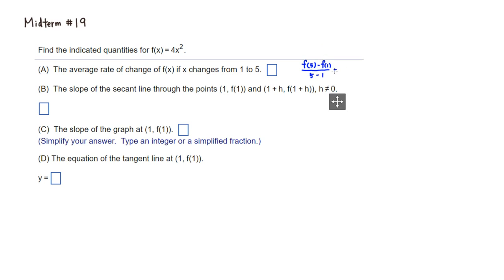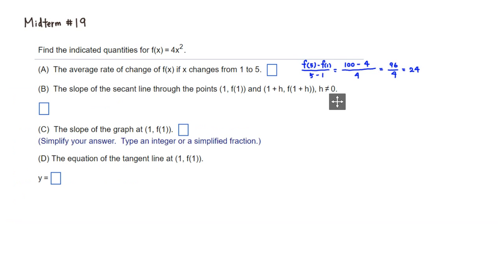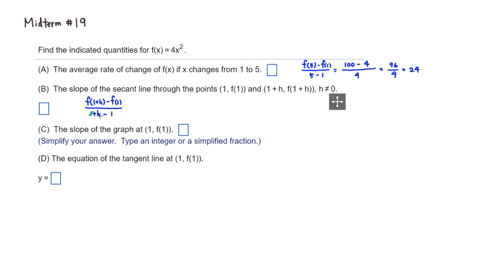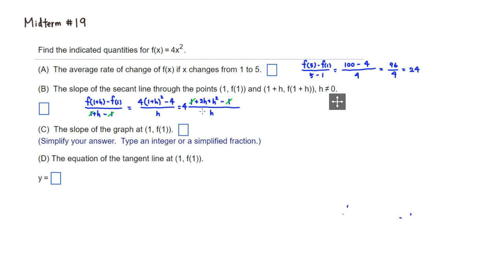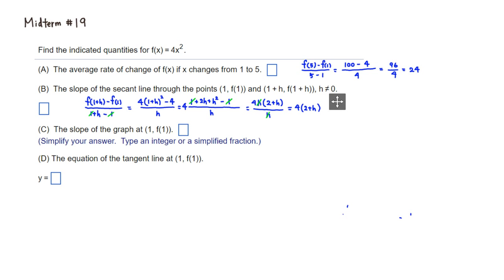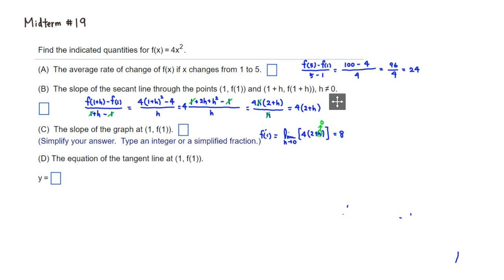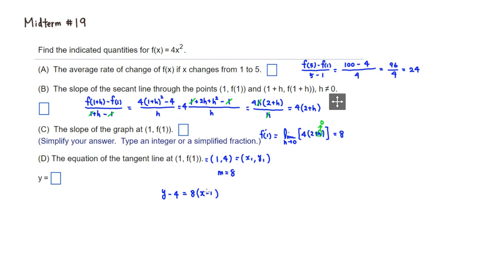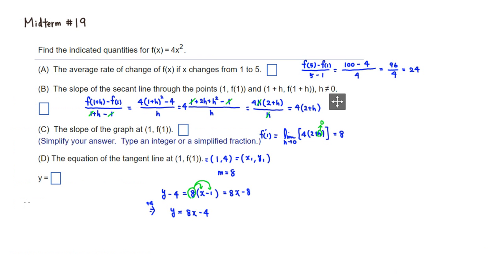MTH 108 Midterm #19 (Summer 2017)